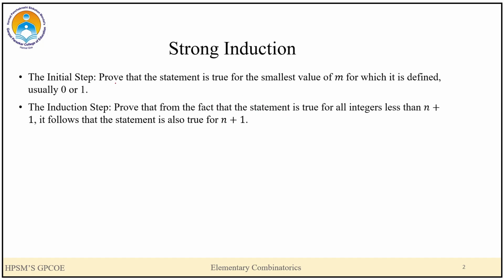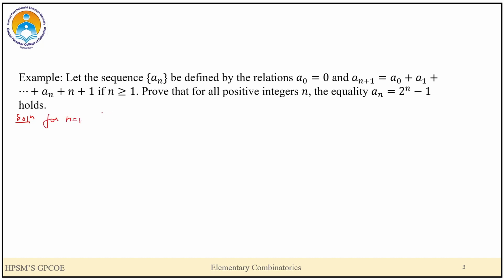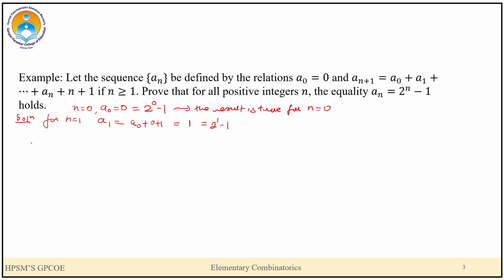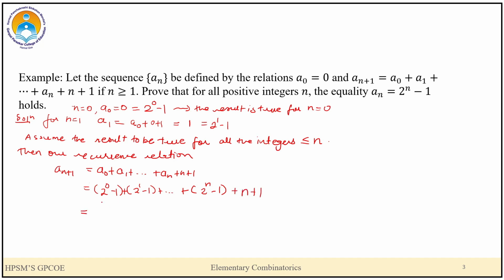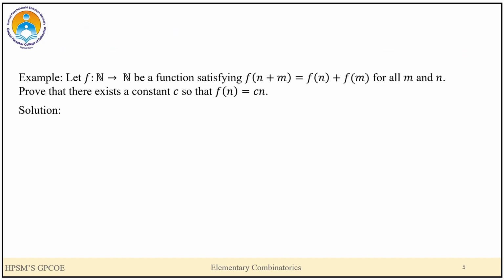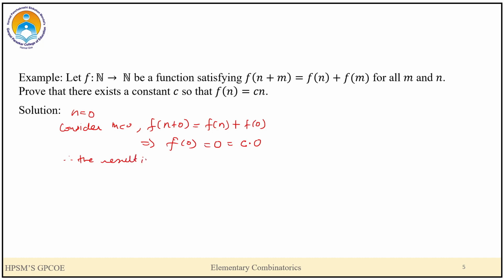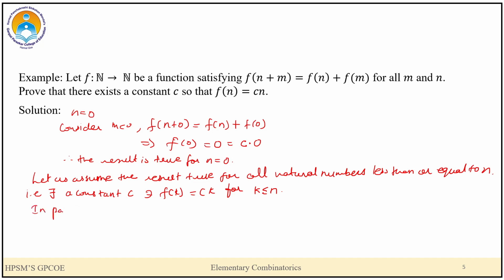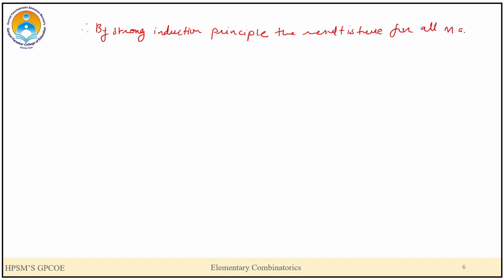Maths | Strong and Weak Induction Part 2